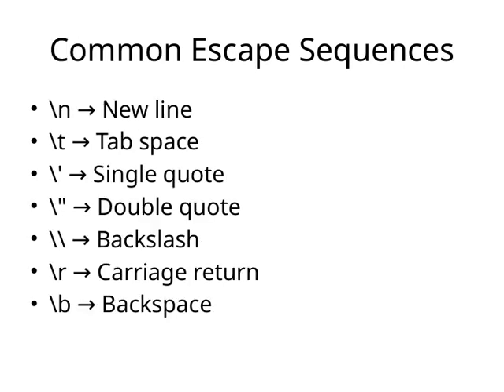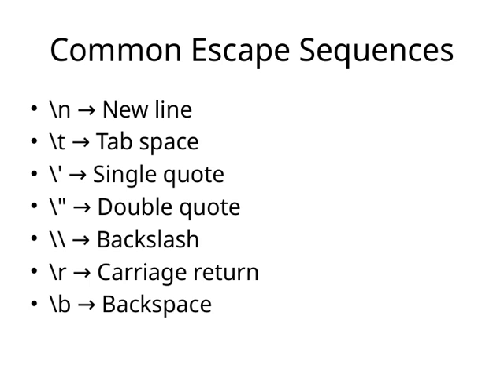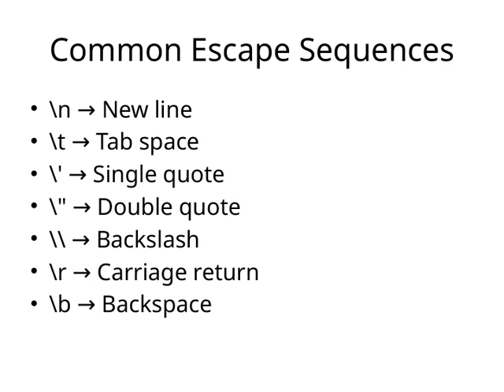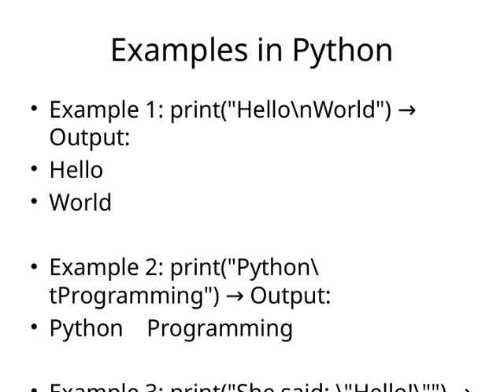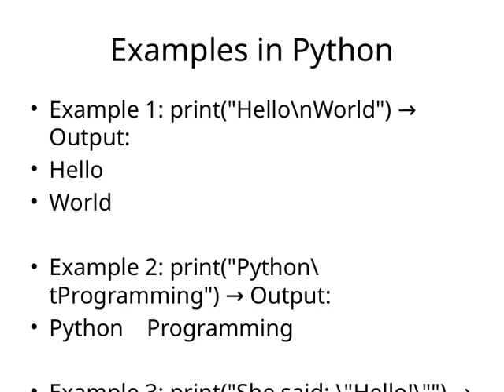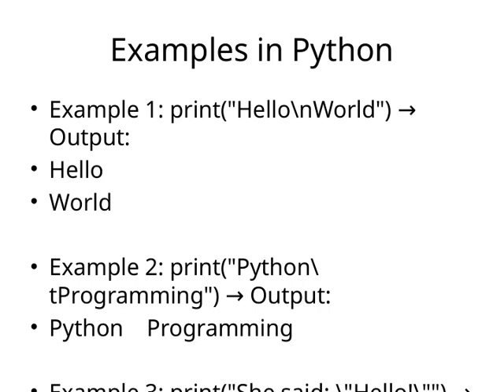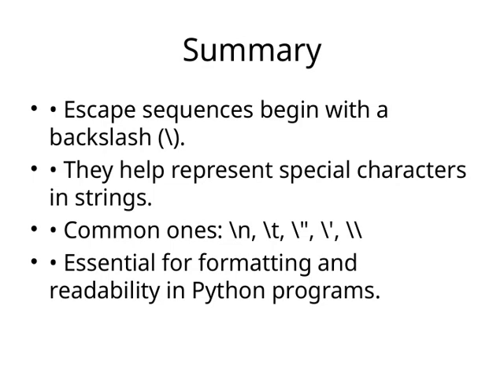05 Escape Sequences Python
Escape Sequence in python programming
Python study material can be categorized using keywords that reflect core concepts and functionalities. These keywords are essential for structuring learning and understanding the language.
Fundamental Concepts: Input & output1
Variables and Data Types: int, float, str, bool, list, tuple, dict, set, None
Operators: arithmetic operators, comparison operators, logical operators (and, or, not), assignment operators
Control Flow: if, elif, else, for, while, break, continue
Functions: def, return, lambda, arguments, parameters, scope (global, nonlocal)
Modules and Packages: import, from, as
Error Handling: try, except, finally, raise
Object-Oriented Programming (OOP): class, object, inheritance, polymorphism, encapsulation
Advanced Topics:
File Handling: open, read, write, append, with
Decorators: decorator syntax, function decorators, class decorators
Generators: yield
Asynchronous Programming: async, await
Data Structures and Algorithms: sorting, searching, linked lists, trees, graphs
Web Development: Flask, Django, HTTP requests, APIs
Data Science and Machine Learning: NumPy, Pandas, Matplotlib, Scikit-learn, TensorFlow, PyTorch
Testing: unittest, pytest
Concurrency: threading, multiprocessing, computer skills